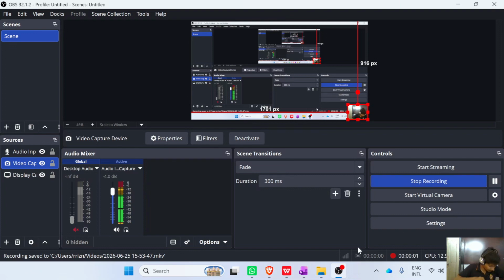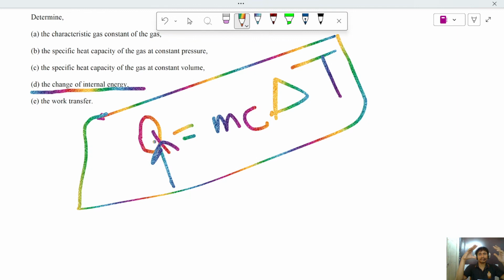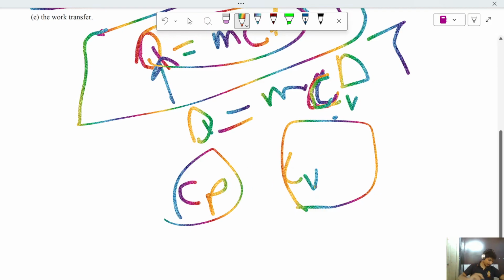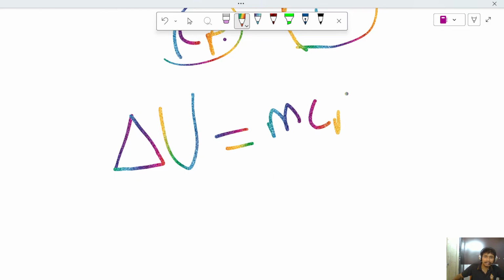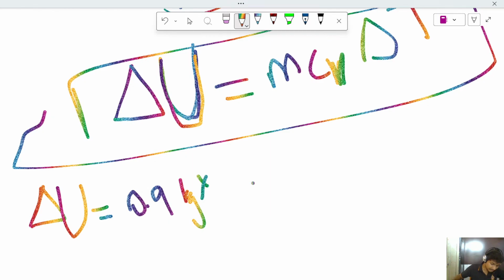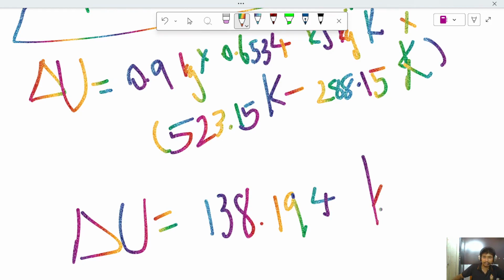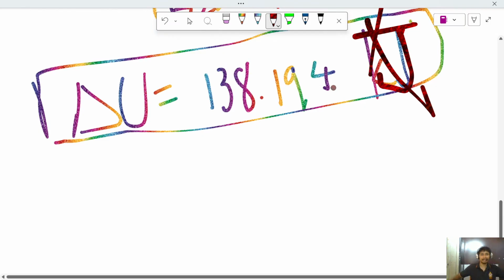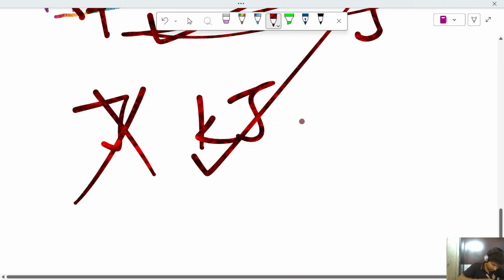DMB3301 Thermo Fluids Kuppi Class Part 4